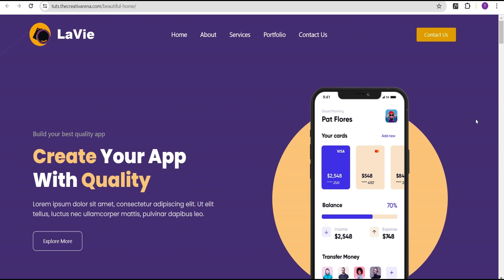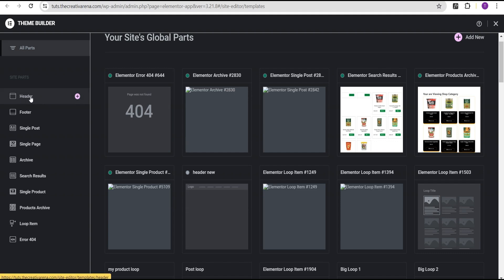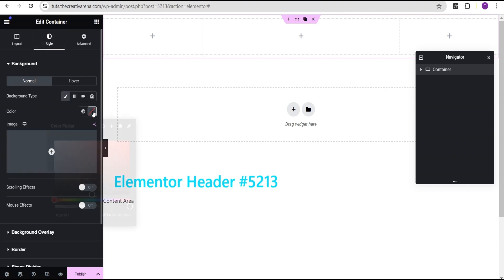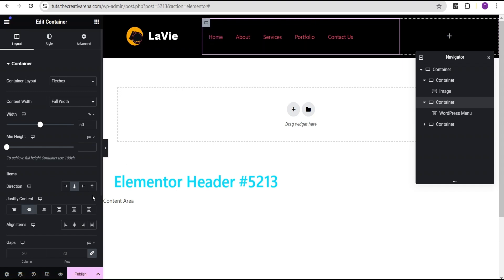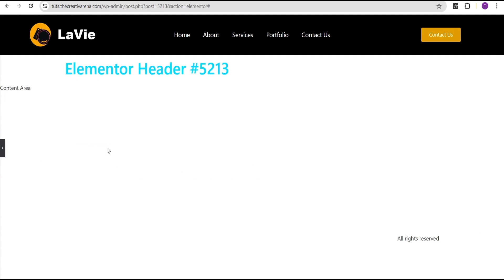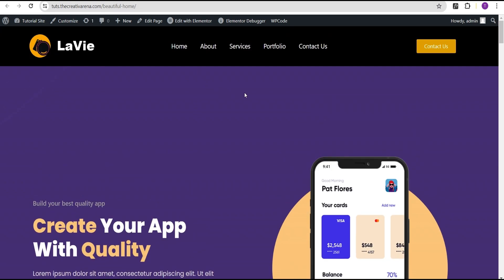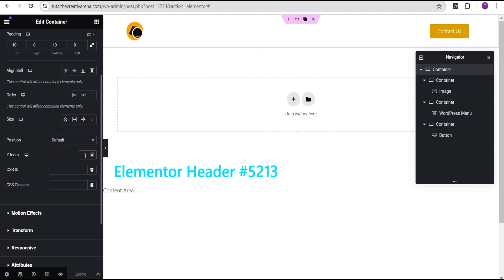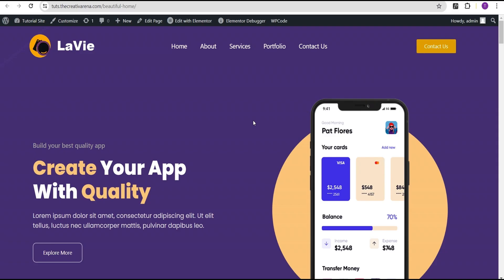Create a Transparent STICKY HEADER That Changes Background Color on SCROLL with NO CODES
Learn How to easily Create a Transparent STICKY HEADER That Changes Background Color on SCROLL With No Codes or additional plugins needed.

With very few and easy steps we will achieve the sticky header that changes background color on scroll with the Elementor plugin.

How to Create Layered Card Effect on Hover - No Code - No Addon Plugin | Elementor Tips & Tricks